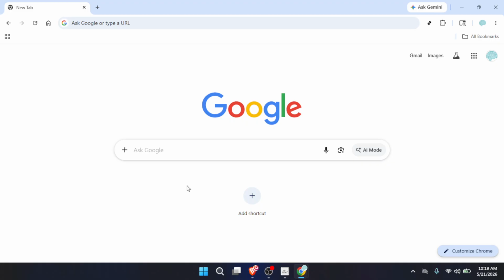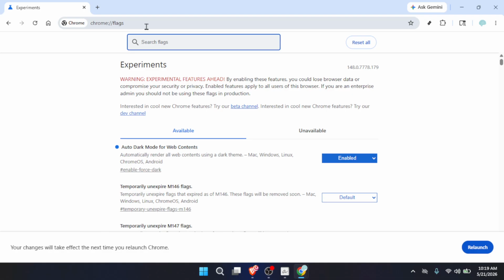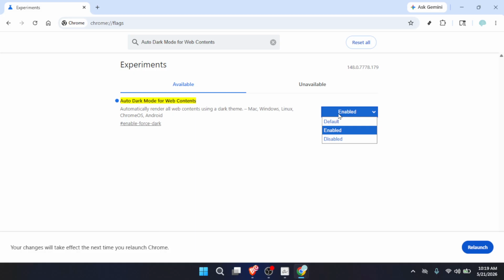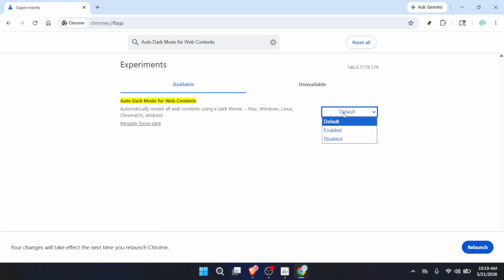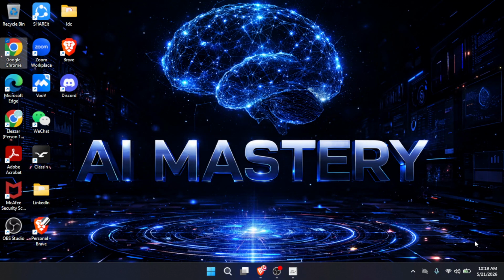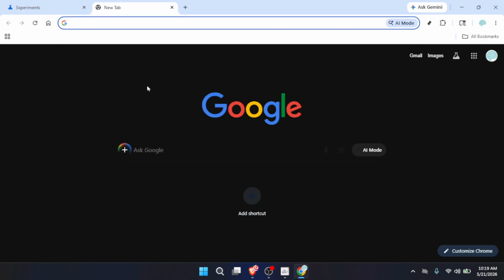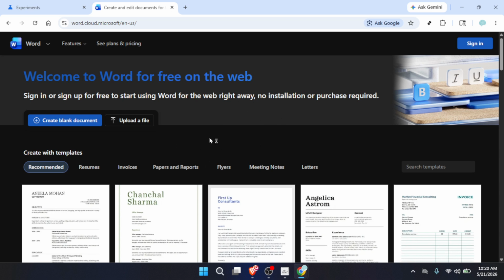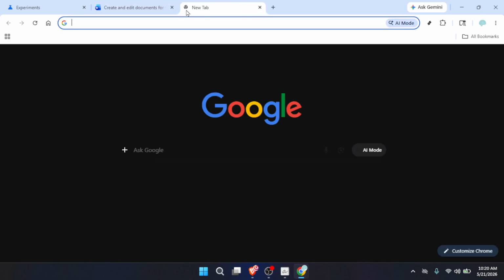How to Force Dark Mode on ALL WEBSITES in Google Chrome (Tested)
In this video, we discuss how to force dark mode on all websites in Google Chrome using a built-in flag. You'll learn to enable dark mode on all websites by accessing chrome://flags and activating the 'Auto Dark Mode for Web Contents' feature, which instantly applies a dark theme to every site you visit. This method works without extensions and is perfect for reducing eye strain or achieving a consistent dark browsing experience.

00:00 Introduction to Forcing Dark Mode
00:26 Accessing Chrome Flags Page
00:46 Finding Auto Dark Mode Setting
01:05 Enabling Auto Dark Mode
01:18 Relaunching Google Chrome
01:34 Dark Mode on Google Search
01:55 Dark Mode on Microsoft Word
02:17 How to Revert Dark Mode